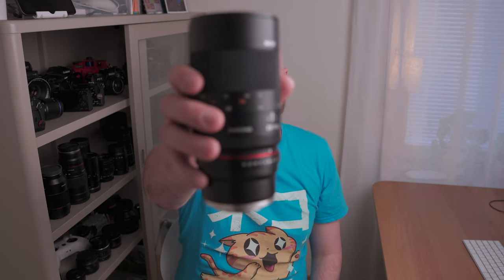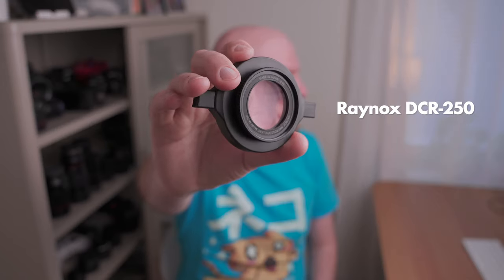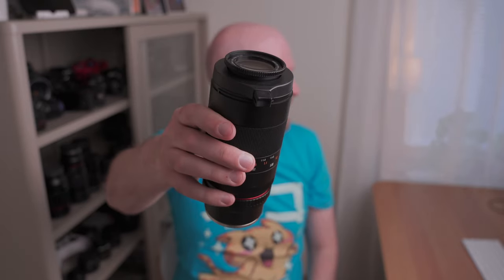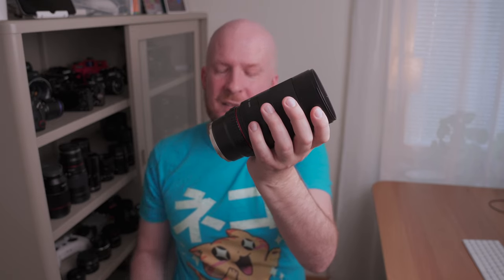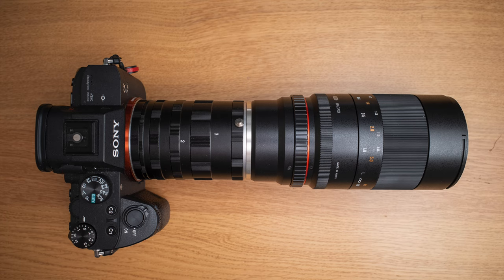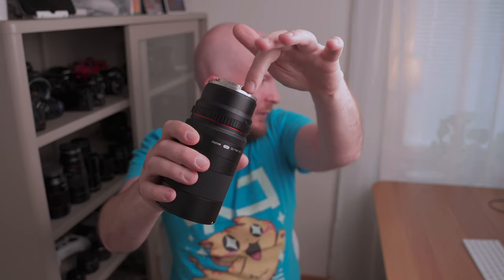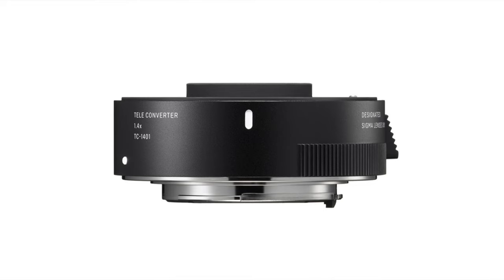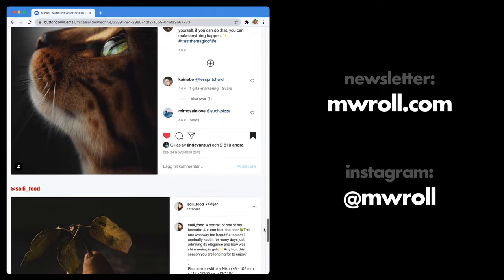3 Ways to Increase Your Macro Lens Magnification from 1x to 2x!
In this video I explain three different ways to extend your 1:1 magnification macro photography lens to 2:1 magnification! Increase from 1x to 2x easily and get closer to your subjects.

00:00 Intro
00:54 Raynox filter
02:22 Extension tubes
05:13 Teleconverter

If you want a 2x macro lens from the start, I recommend you to watch this video where I recommend the best ones on the market

Buy the Raynox DCR-250 here (works on any lens and camera!)

Buy cheap extension tubes on eBay!

Buy a teleconverter wherever you want, but please read up that it fits your particular macro lens first!